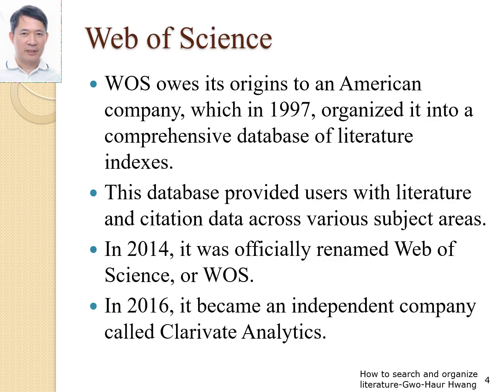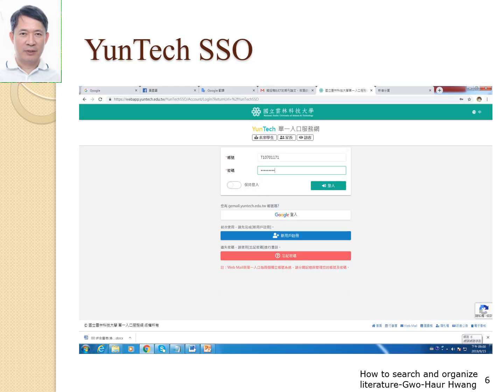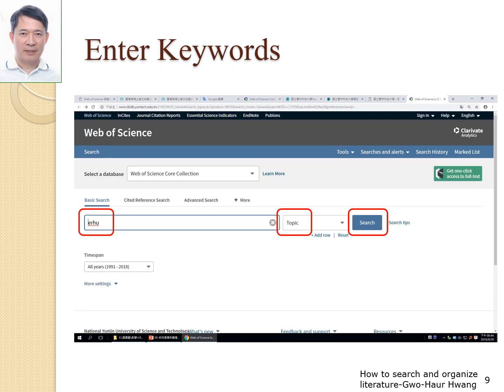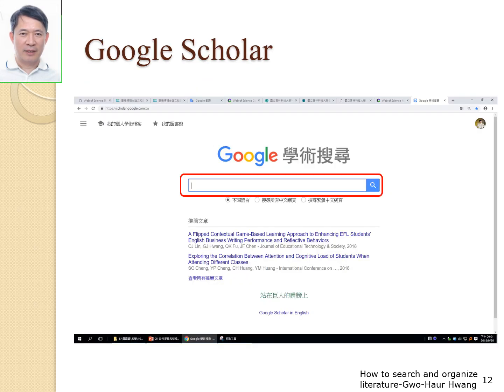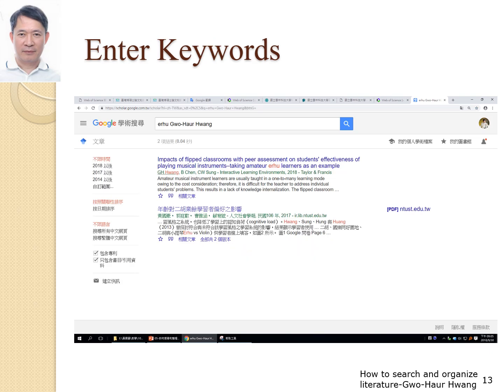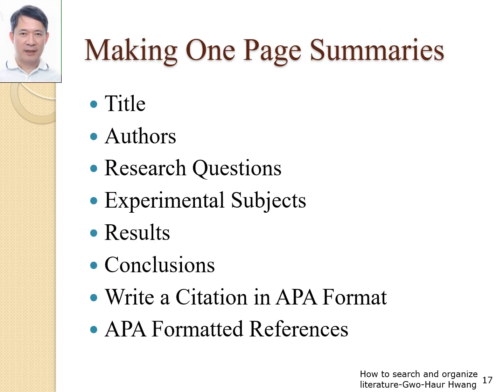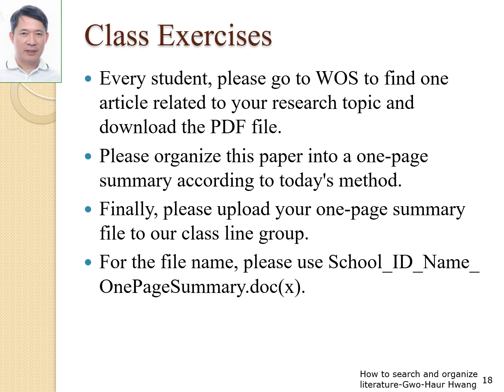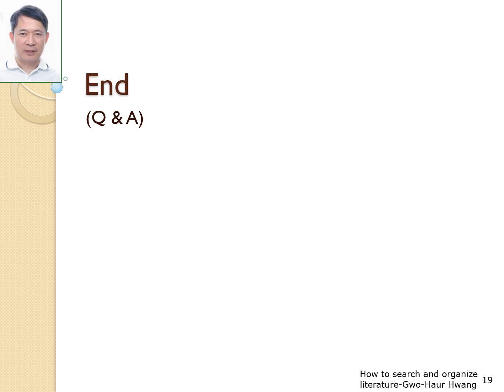03 How to Search for and Organize Literature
Course Name: Design and Development of Smart Education Systems
Unit-03 How to Search for and Organize Literature